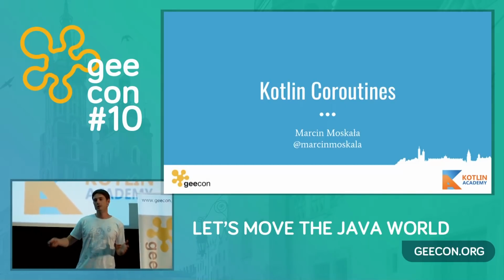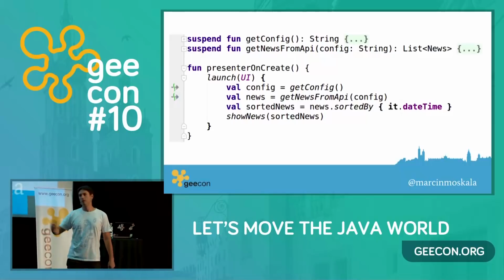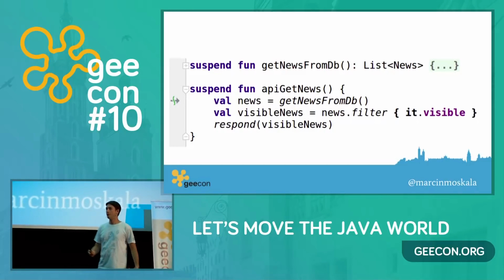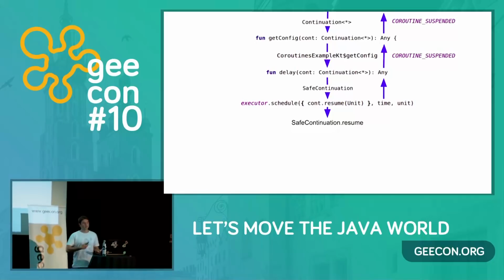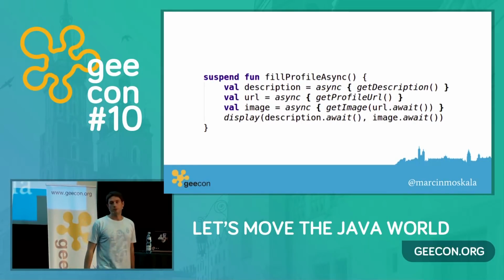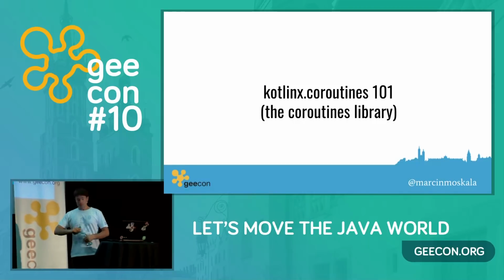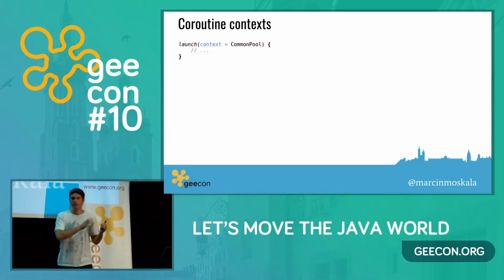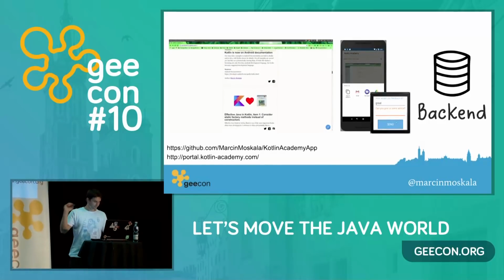GeeCON 2018: Marcin Moskała - Kotlin Coroutines in Action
Kotlin Coroutines fascinate from its early beta. They are a new way to write asynchronous and non-blocking code. They can be thought of as light-weight threads without having to deal with all the problems that threads bring to the table. In this talk I will show you how to use Kotlin Coroutines and what makes them so special and so efficient. I will also discuss if they are an alternative to RxJava.